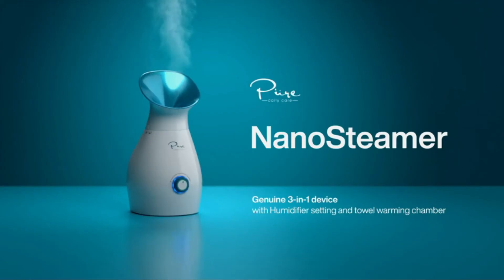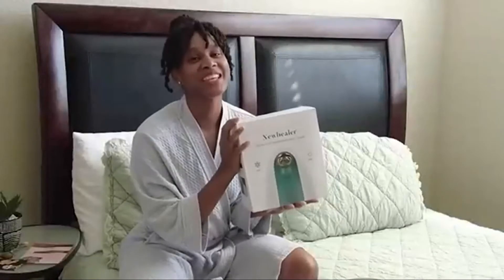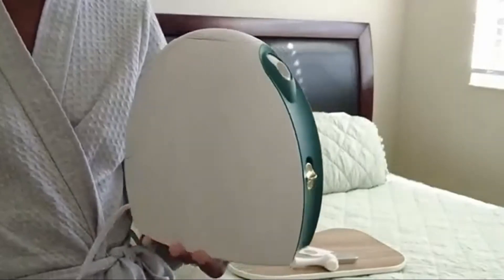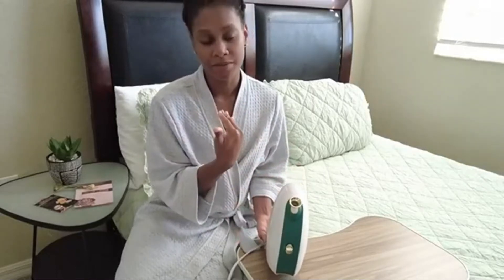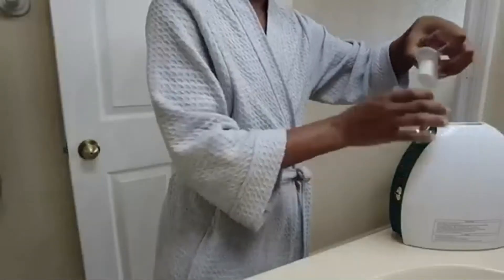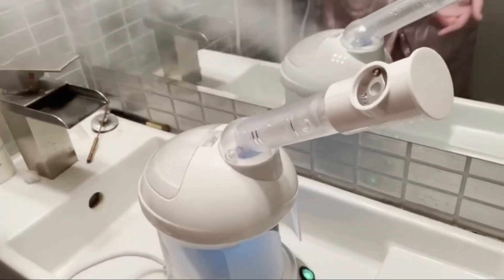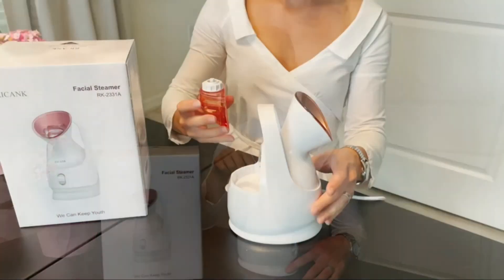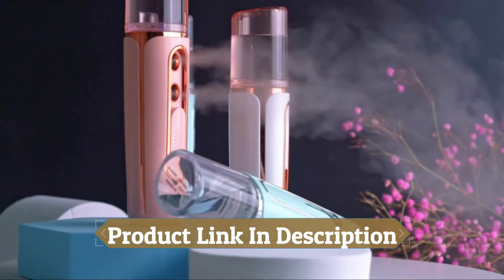; 5 Best Mini Portable Facial Steamer 2022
Are You looking Best Mini Portable Facial Steamer this is right video is for best mini portable steamer. All these are in best of 2022 facial steamer. You can check all these Best Mini Portable Facial Steamer 2022 price and more details by using links given below:

1
00:09 -NanoSteamer Large 3-in-1 Nano Ionic Facial Steamer with Precise Temp Control - 30 Min Steam Time - Humidifier - Unclogs Pores - Blackheads - Spa Quality - Bonus 5 Piece Stainless Steel Skin Kit
2
01:41 -Newbealer 3in1 Facial Steamer, 20 Min Hot & 60 Min Cold Nano Ionic Steam, Aromatherapy Face Humidifier 180ml, Sinuses Moisturizing Cleansing Pores, Free 9-Piece Blackhead Remover Kit and Face Brush
3
07:21 -DYB Portable Facial Steamer, Nano Ionic Face Steamer with 360°Rotatable Sprayer,Mini facial Steamer for Salon and Spa.
4
08:58 -RICANK Facial Steamer Warm Mist Face Steamer Professional Hot Mist Moisturizing Facial Humidifier Hydration System Sprayer Deep Cleaning Facial Vaporizador Hydration Home Sauna Spa Rose Gold
5
10;41 - Kailund Nano Facial Mister with 30ml Visual Water Tank, Hand Held Automatic Facial Steamer, USB Rechargeable Cool Mist Sprayer, Mini Sprayer for Eyelash Extensions, Makeup,Skin Care(White)